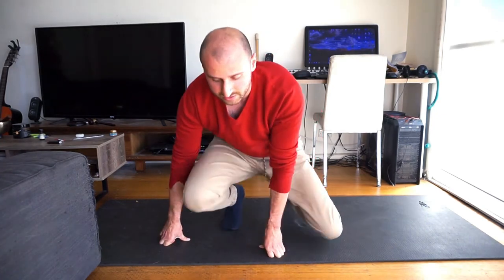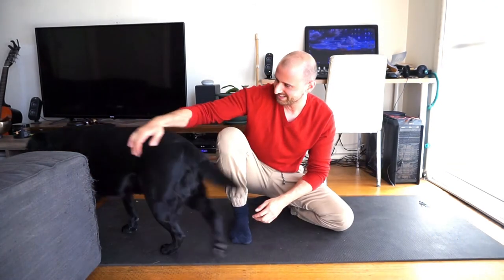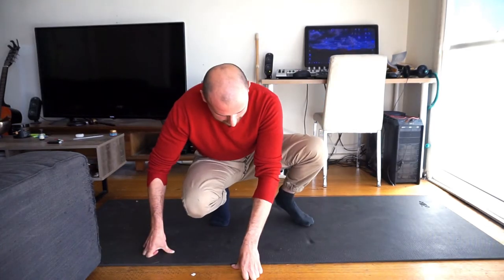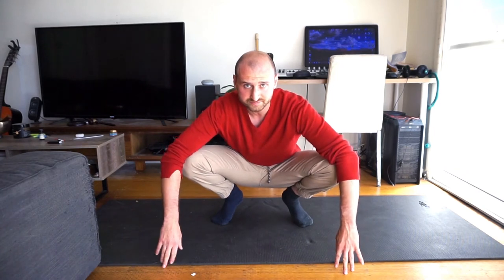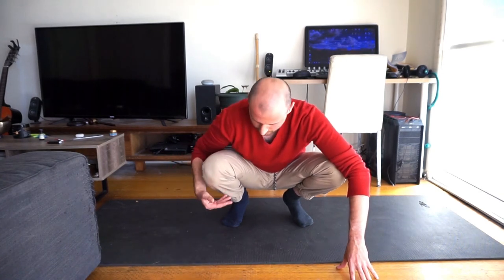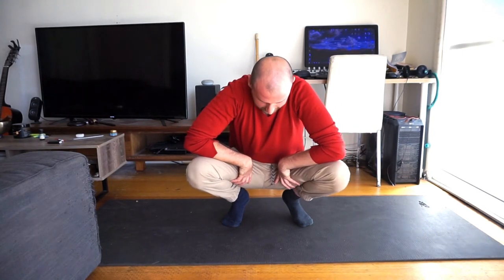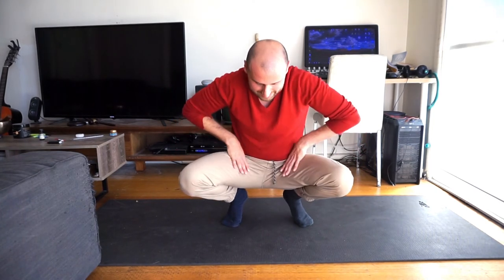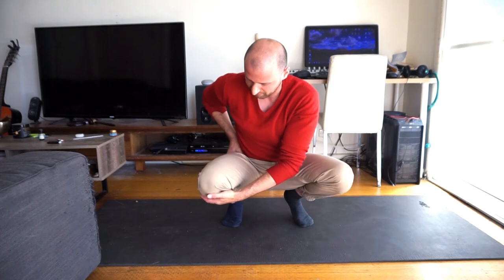Ep # 4 Slavic Squat Loose Hip Mobility Basics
Read below before watching
Many of my clients have asked me “how do I make my hips looser and improve my hip mobility?”

Other’s having asked me how to do the “Slavic Squat”. I’ll show you what it is and how to do it in this video.

The hip being a very versatile joint, with various ranges of movement, there are various specific things that can be done.

This technique is a general one. It’s about improving your hip flex (knee to chest) & external rotation (Hip joint rotating outward)

Please note to take care doing this and avoid if you have a pre-existing knee, hip or lower back condition. If you have one of these conditions, it needs to be taken care of and managed before doing this particular technique to improve hip mobility.